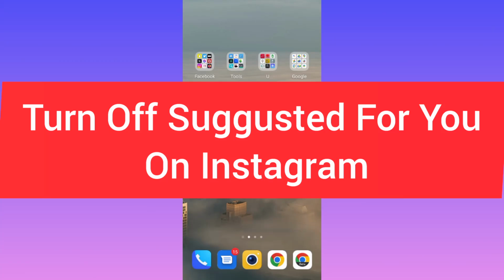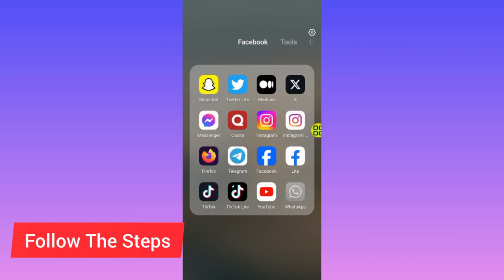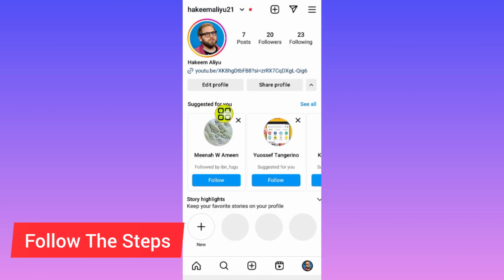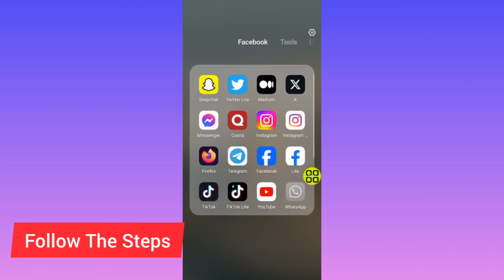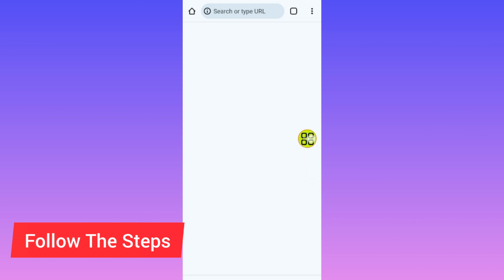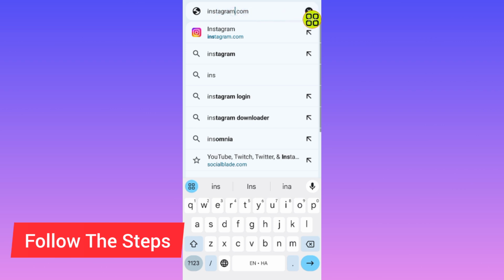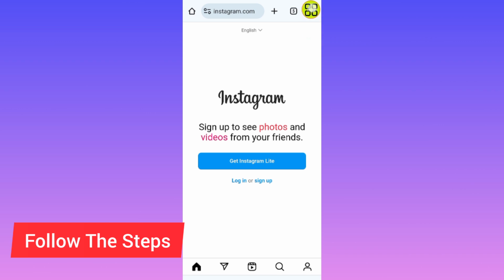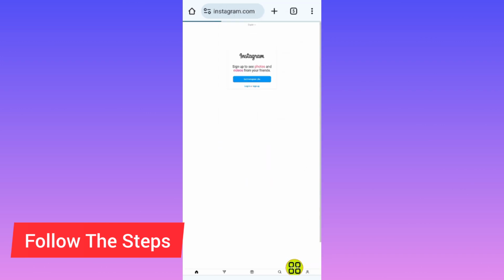How To Turn Off Suggested For You On Instagram | Remove Suggested on Instagram - (Easily)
Master How To Disable Online Status On Tiktok 2024 in a few simple steps. If you are looking for a video about how to remove suggested on instagram,here it is! In this video I will show you how to  stop suggested accounts on instagram Be sure to watch the video to the very end. You will learn how to remove suggested accounts on instagram